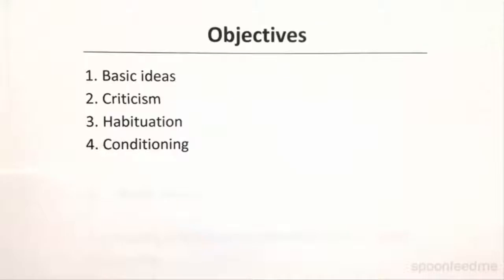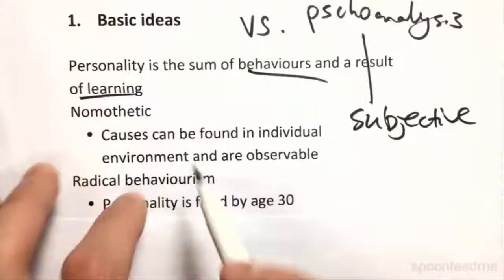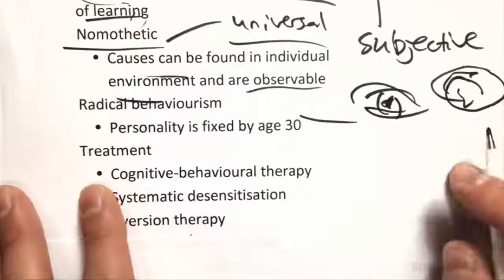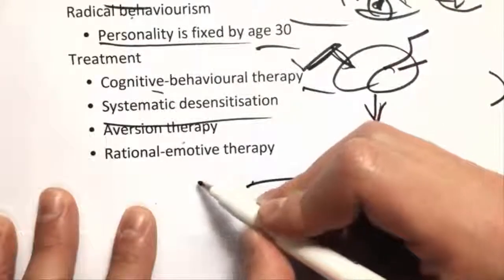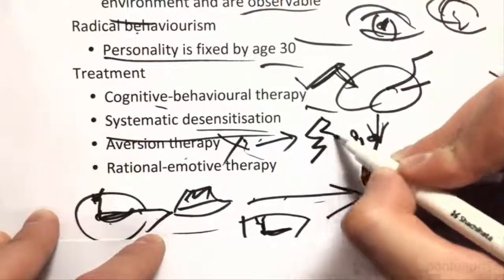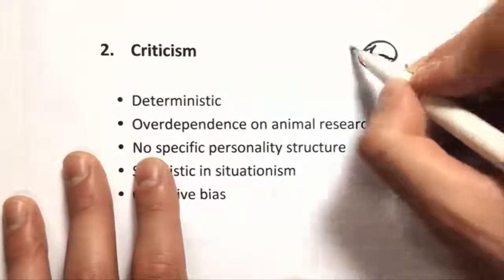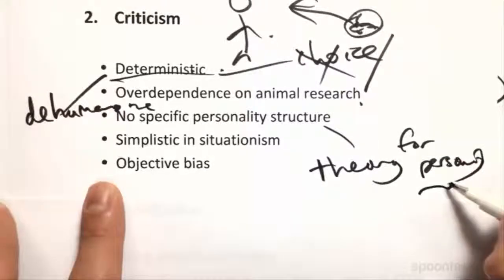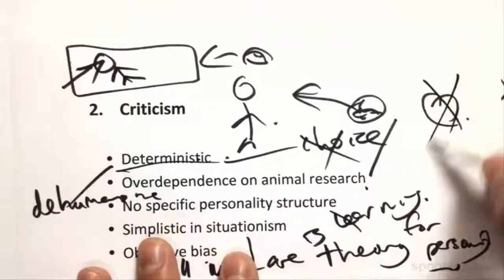Cognitive Behavioural Therapy | Psychology (PSYC101)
for more free video tutorials covering Psychology.

This video explains cognitive behavioral therapy starting with basic ideas following habituation and conditioning. Human personality is the sum of behaviors & a result of learning of individual environment and are usually get fixed by the age of thirty. The video demonstrates nomothetic and radical behaviorisms following essential treatments that include aversion therapy, rational-emotive therapy and systematic desensitization with suitable examples.

Moving on, the video describes the impact of criticism introducing some ideas- how criticism can be deterministic and objective biased subsequent to explanation on no specific personality structure and simplistic situationism with an example. The video describes habituation where it explains how human beings become used to stimulus and how intensity of response to stimulus declines over time. Lastly, the video clears the fact of using stimulus explaining three important properties- stimulus need to be repetitive, have to use within defined time intervals and have to comply within requisite parameters.